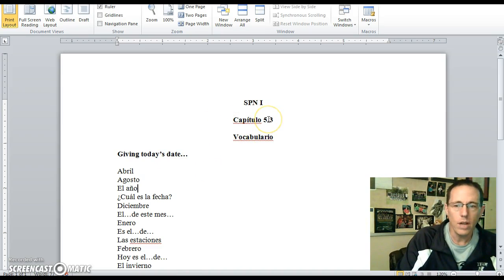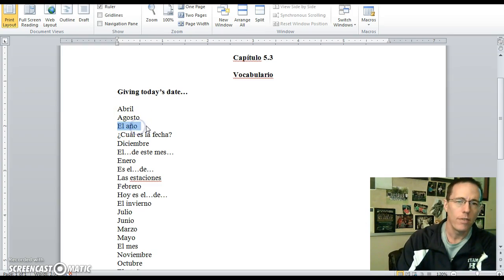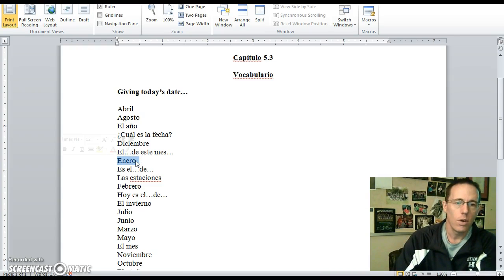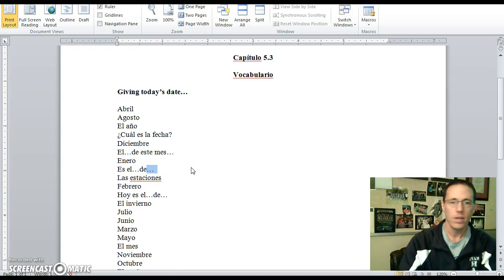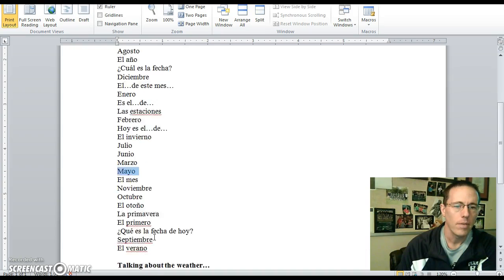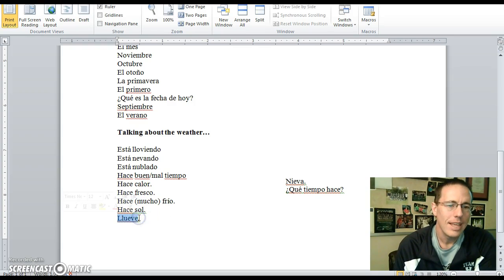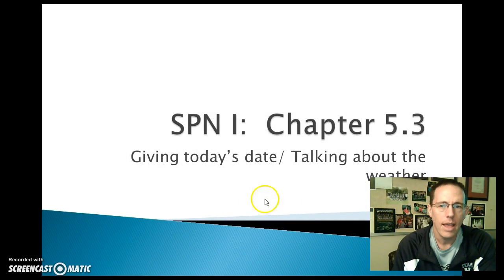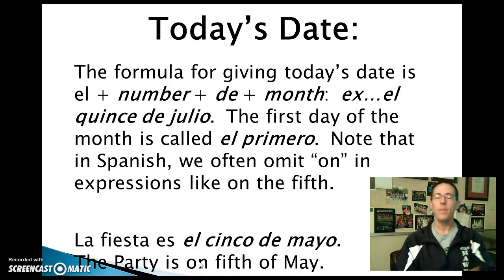SPN I: Chapter 5.3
Dates and Weather/ Months/ Seasons